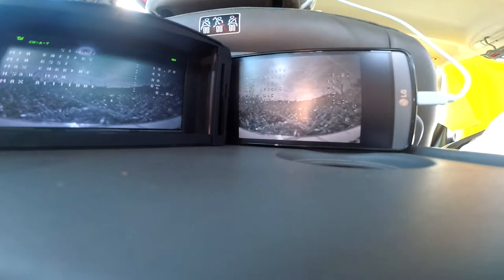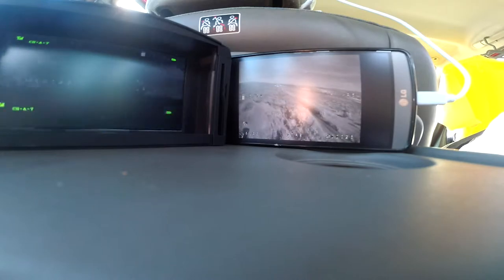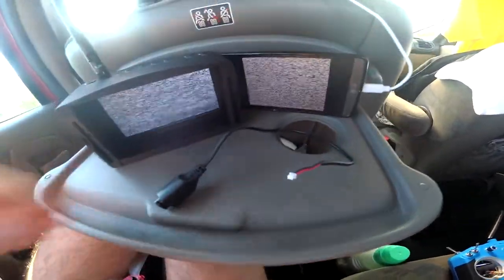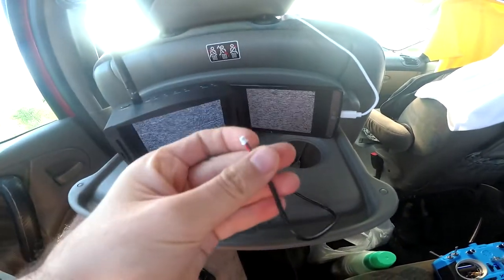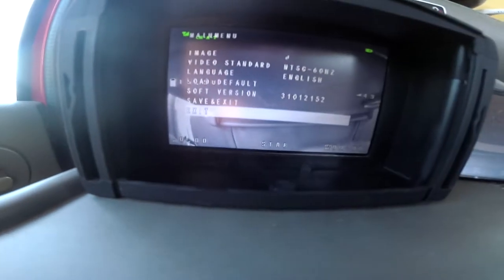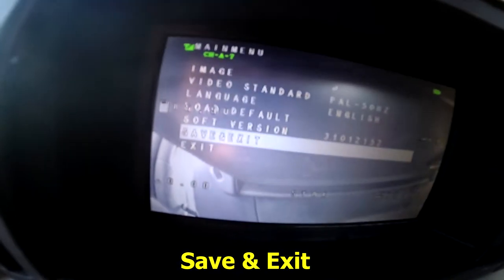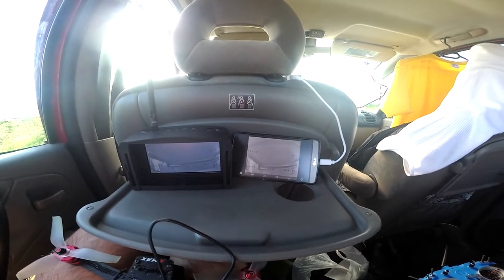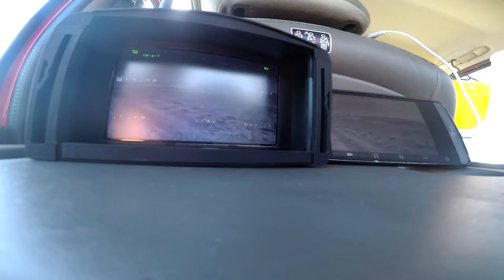How to fix Shaky/Rolling FPV video (RunCam Night Eagle 2, Joystick, OSD, PAL/NTSC)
Use the joystick provided with the RunCam and set the camera from NTSC to PAL. In this case this eliminated the shaking/rolling image.